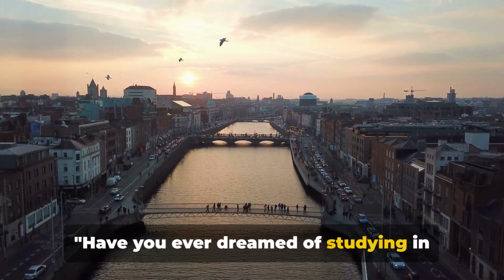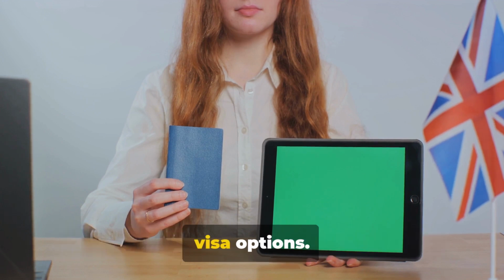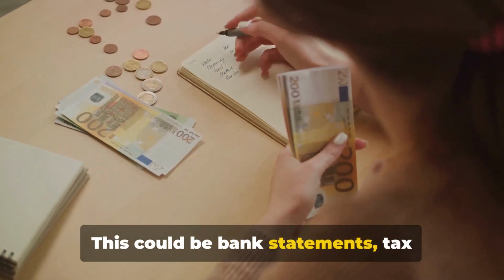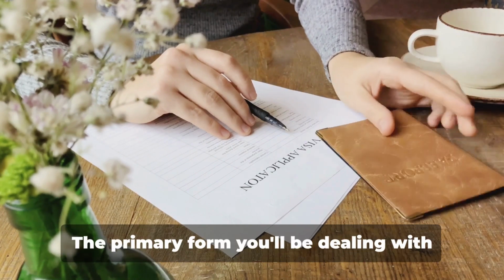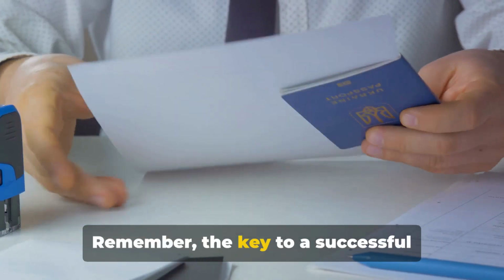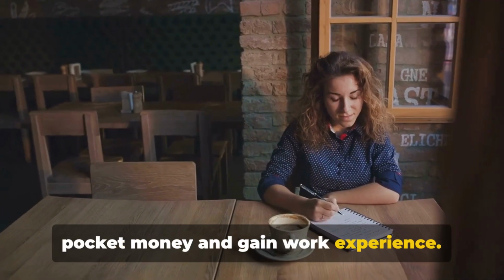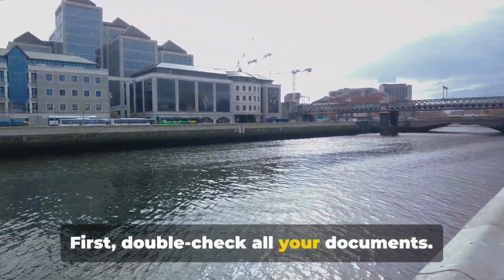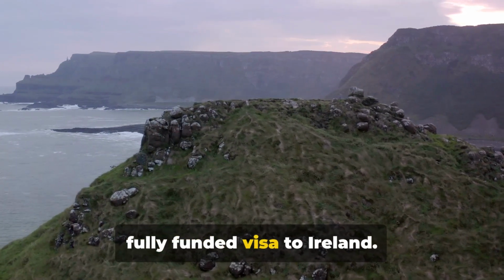5 Simple Steps to Get a Fully Funded Visa to Ireland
We bring you an easy-to-follow breakdown of the 5 simple steps that will lead you to a fully funded visa for Ireland. We have carefully curated this comprehensive guide to make the visa application process as smooth as possible.